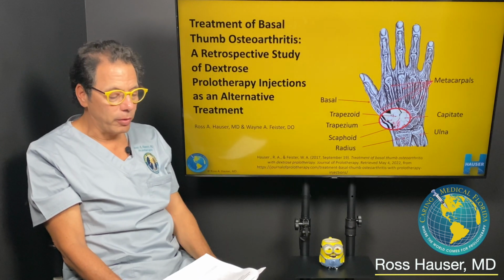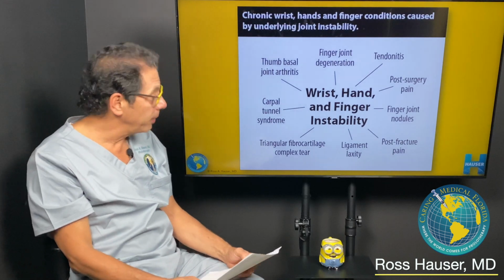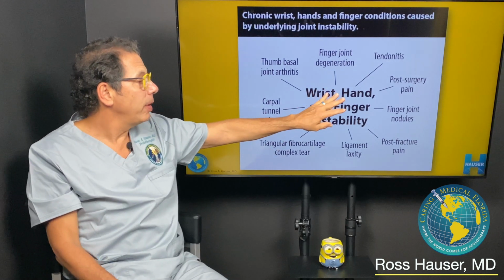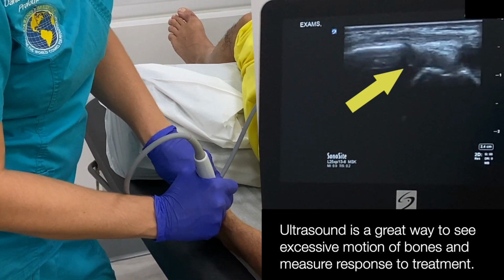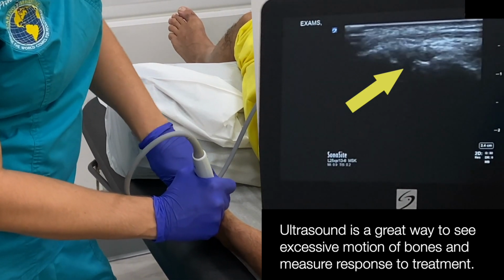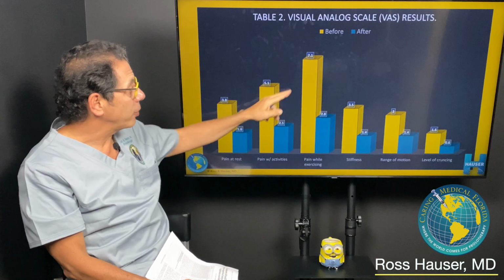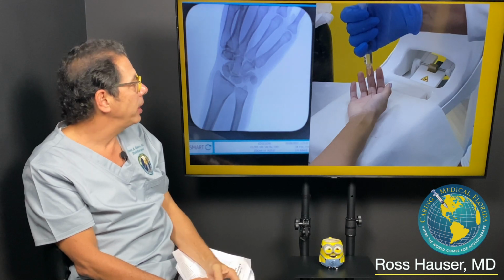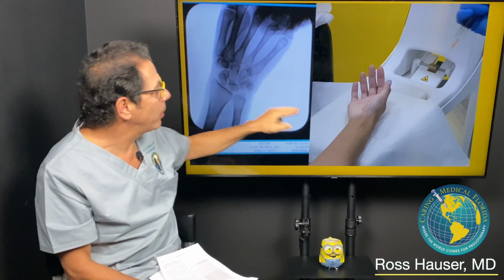Thumb Prolotherapy demo and osteoarthritis study Ross Hauser, MD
Ross Hauser, MD discusses a thumb arthritis study that he co-authored with Wayne Feister, DO as well as shows a Prolotherapy treatment to the thumb and the comprehensive technique used in our office.

To read more about the regenerative approach to treating thumb pain and arthritis

Caring Medical Florida is located in Fort Myers, Florida in the US. We treat patients who travel to our center from all around the globe, however, please understand that we do not treat all cases.
*Please understand that we cannot give specific medical referrals or online medical recommendations.